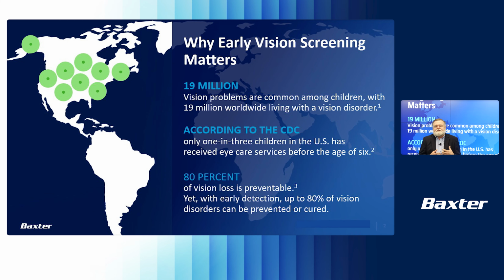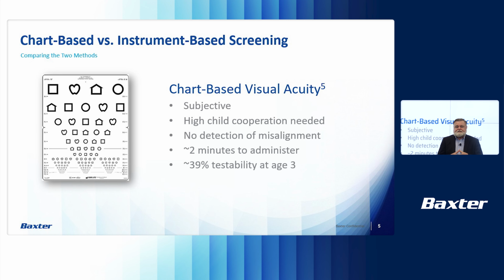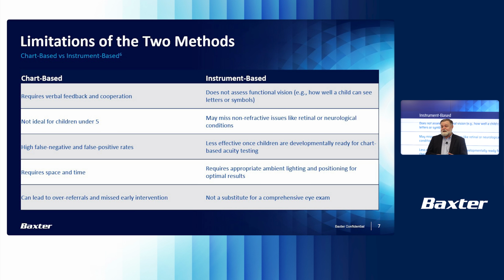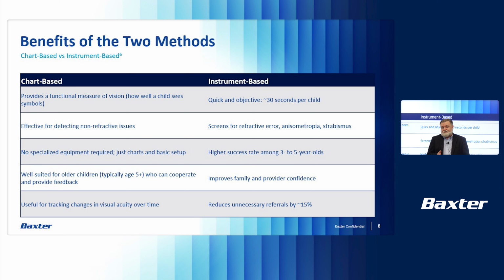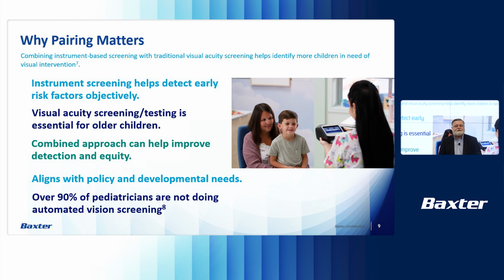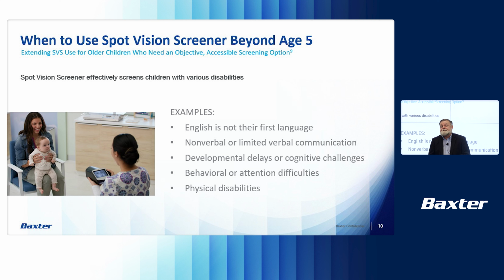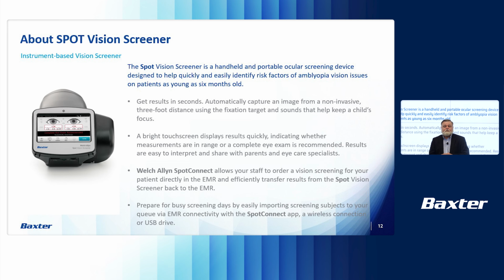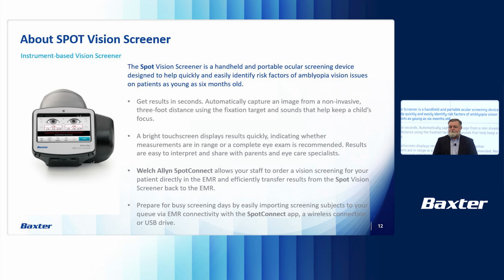Webinar: Pairing Visual Acuity Assessment with Instrument-Based Screening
Vision is key to child development, but traditional screening often misses issues, especially in younger children. This webinar explores how pairing visual acuity with instrument-based screening improves accuracy, care, and equity. The webinar covers: strengths/limitations of each method, benefits of using both, supporting data, and implementation tips.

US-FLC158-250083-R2